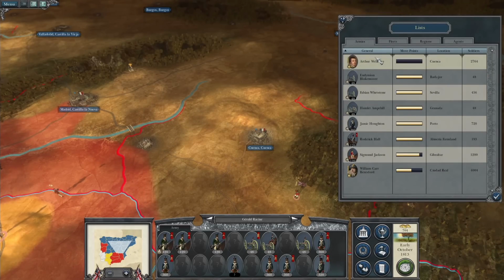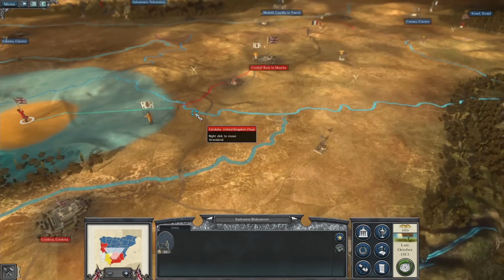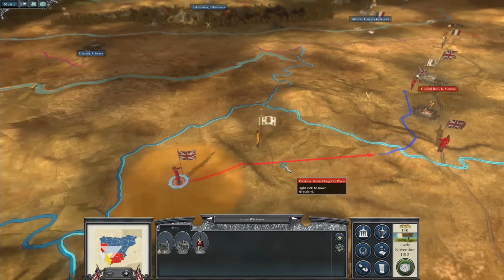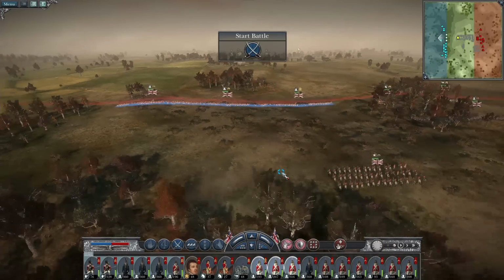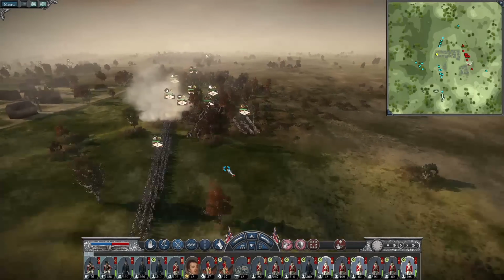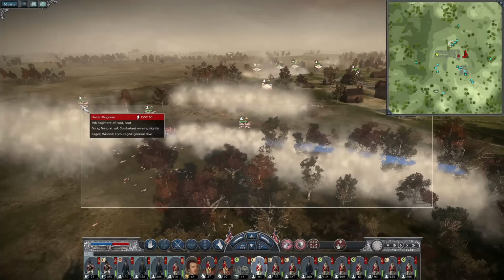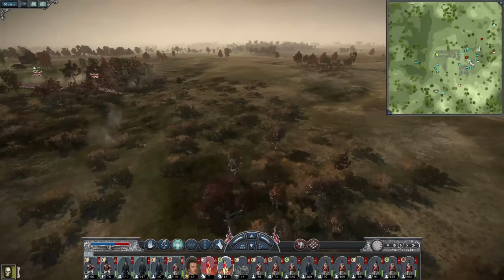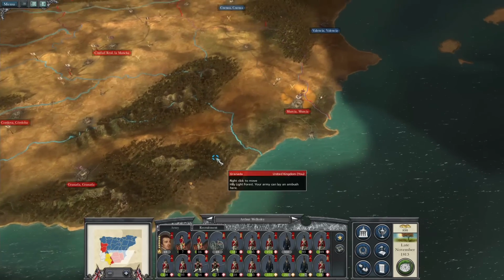Napoleon:Total War | Penninsula Campaign - Part 18 - Witty title goes here